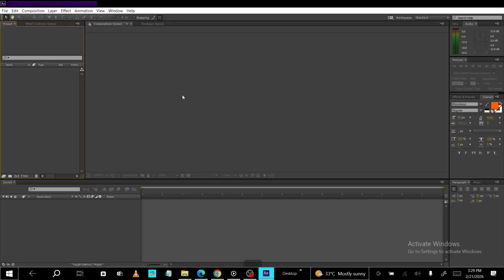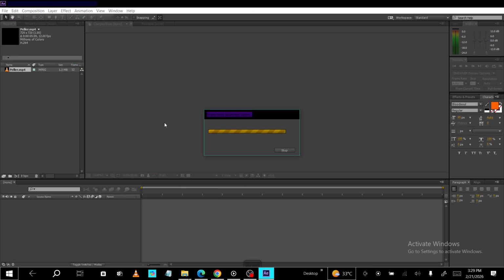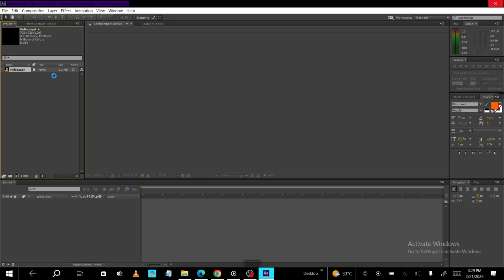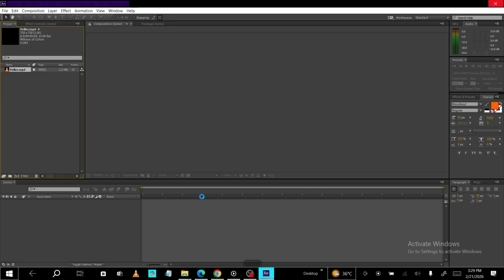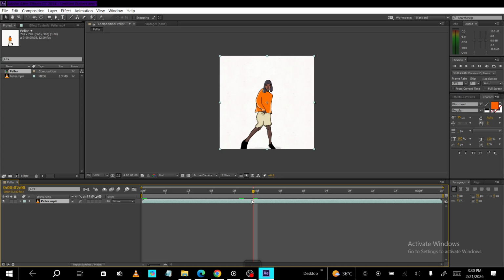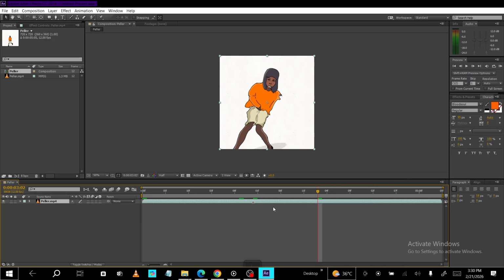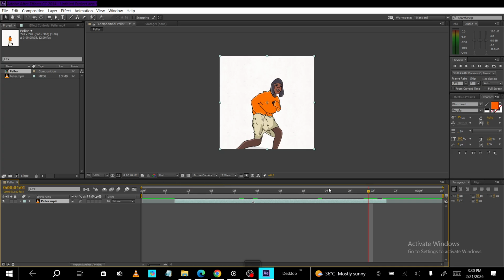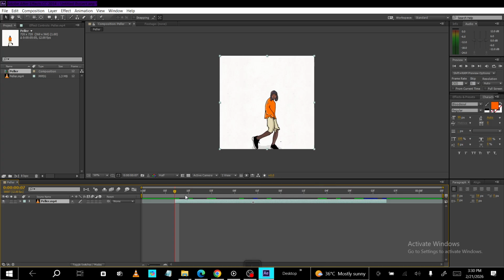How to Trim Video in After Effects 2026 (Professionally)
In this professional tutorial, we will dive into the process of trimming video clips using Adobe After Effects. Learn the essential techniques to cut and edit your footage with precision, making your videos polished and engaging. Whether you're a beginner or looking to refine your skills, this video covers everything you need to know about the trimming feature in After Effects.

By the end of this video, you will gain a thorough understanding of how to efficiently trim videos for your projects. Watch till the end to get the most out of this tutorial and enhance your editing workflow!